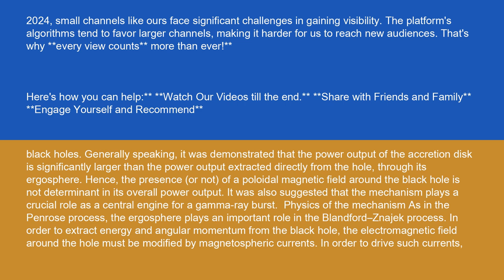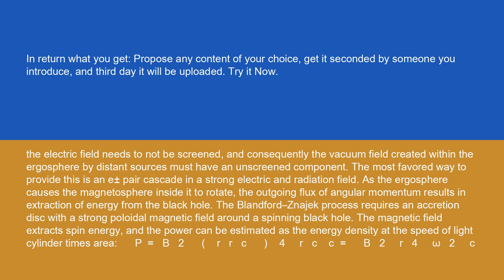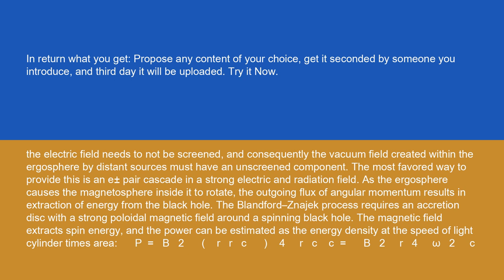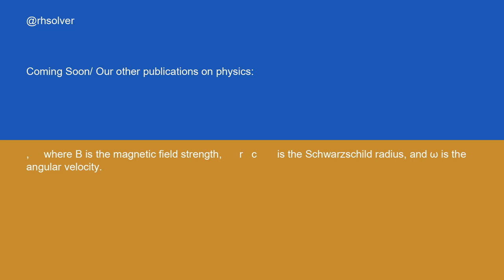Physics Blandford–Znajek process 15 10 24